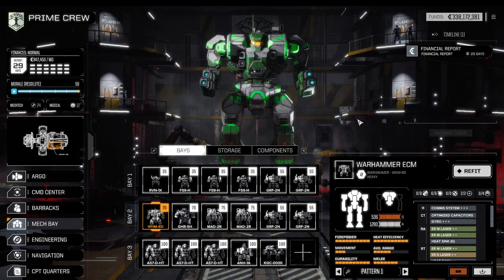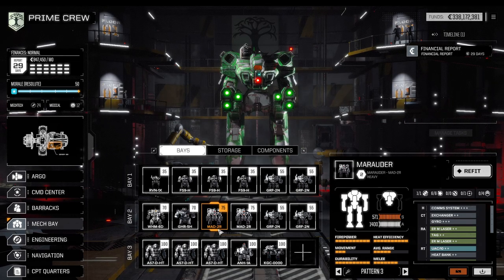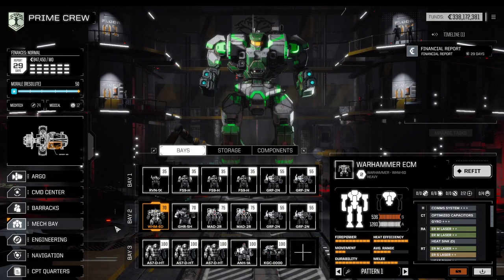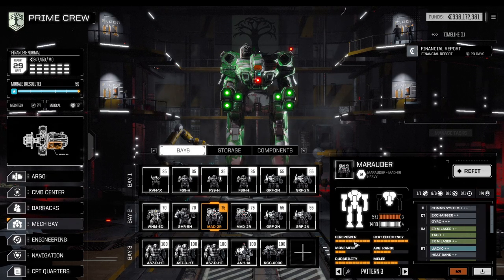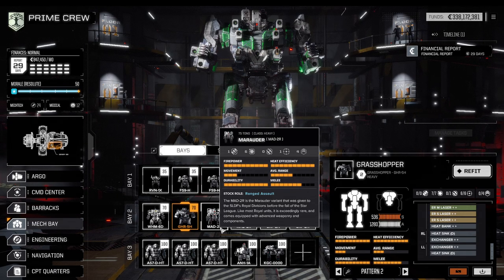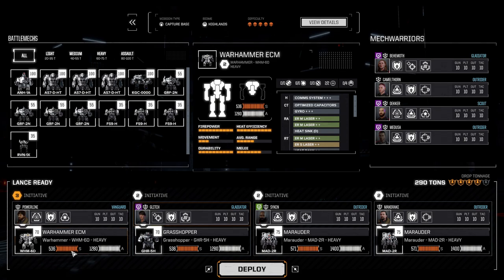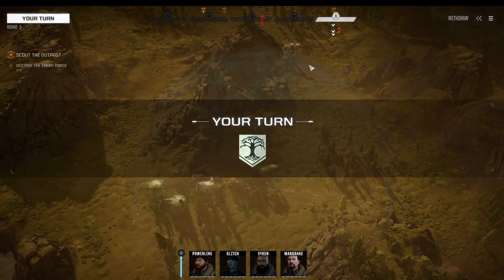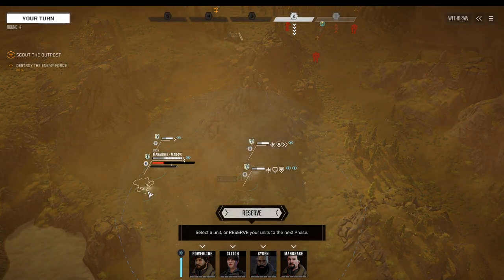HEAVY MECHS - BattleTech Guide to Strongest HEAVY Lance